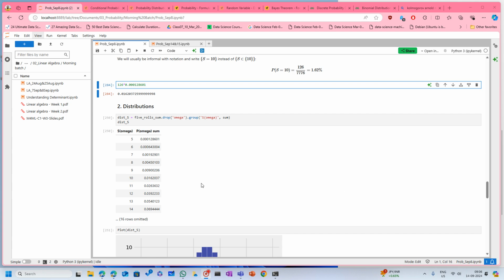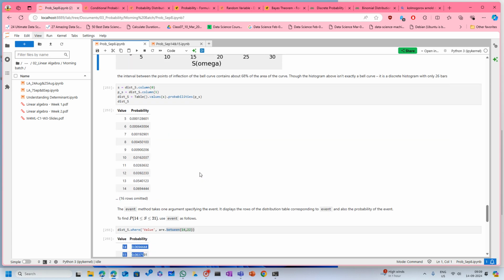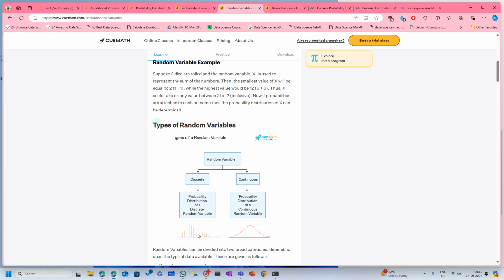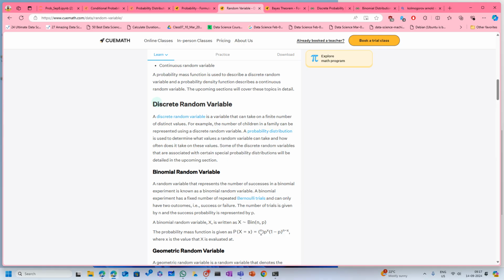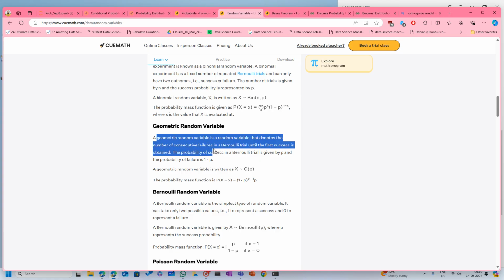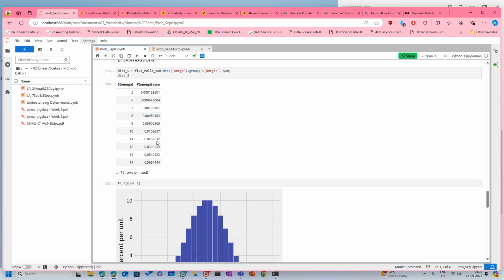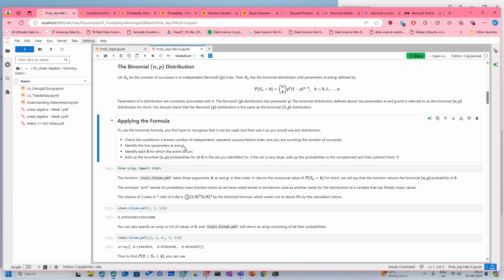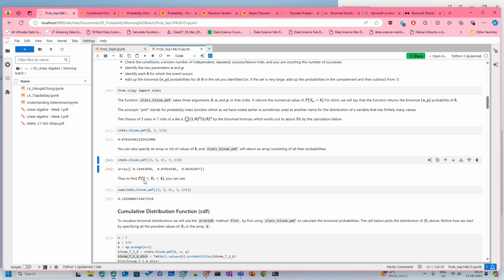02 DiscreteRandomVariable & types & Binomial Distribution